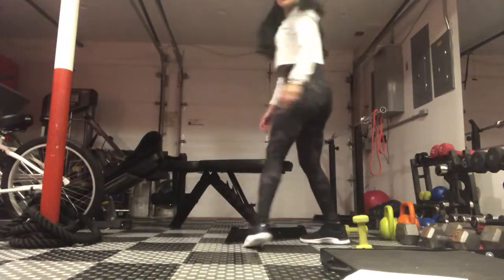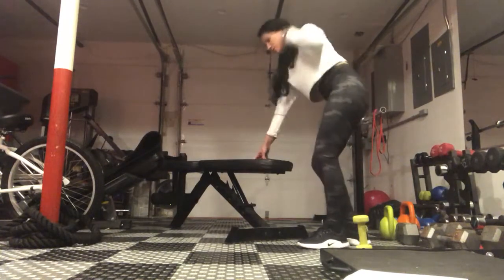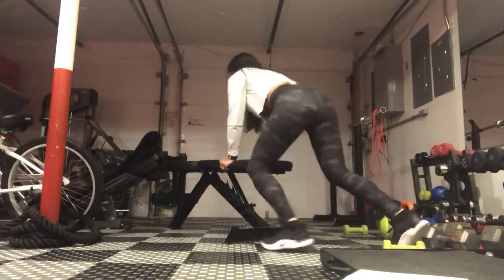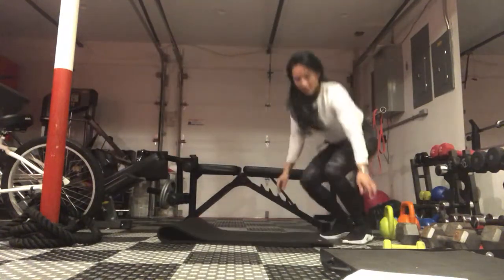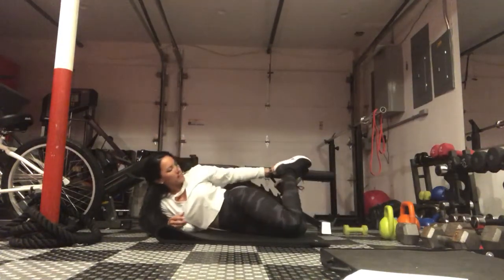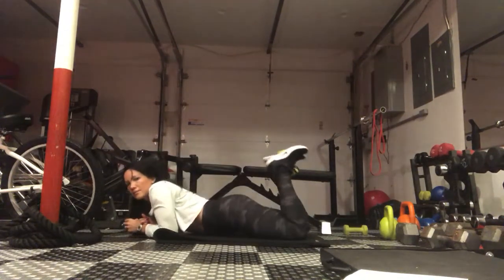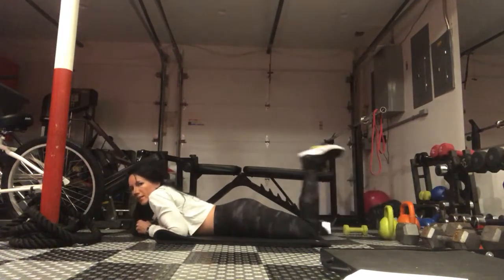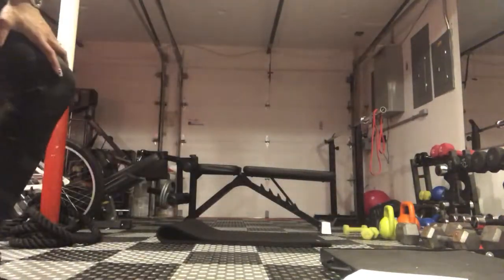Hamstring curls on bench